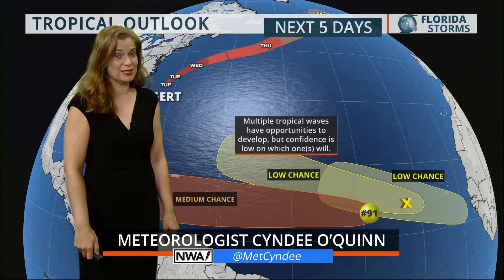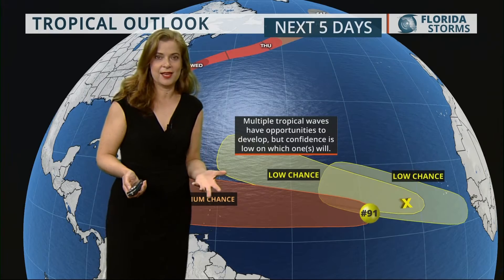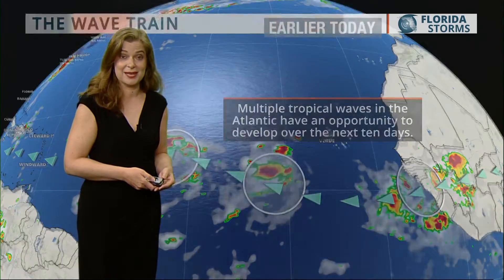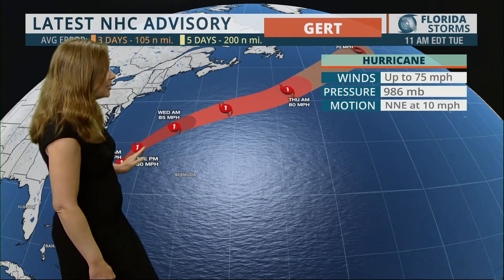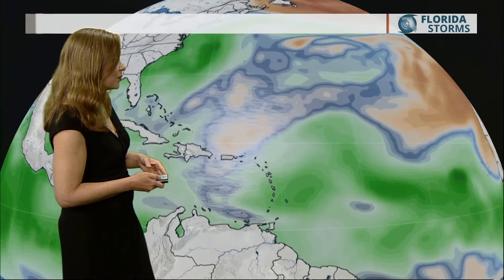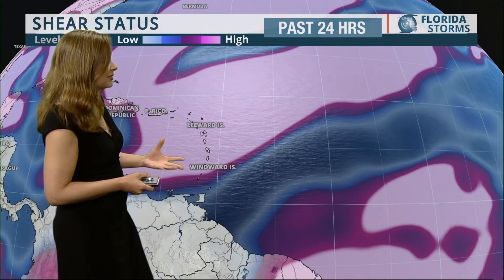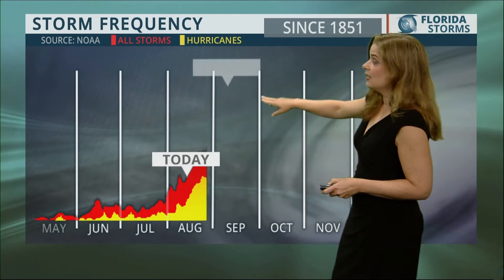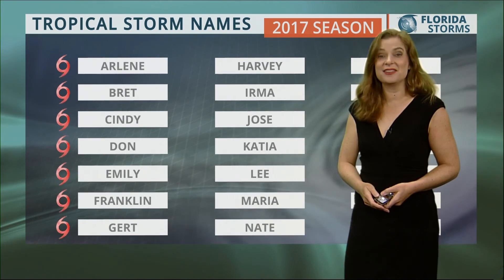2017-08-15 at 12:15:49 PM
Supported by Citizens Property Insurance Company and published Tuesday Aug 15, 2017 at 12:15:49 PM.